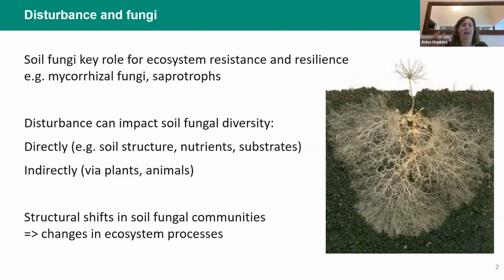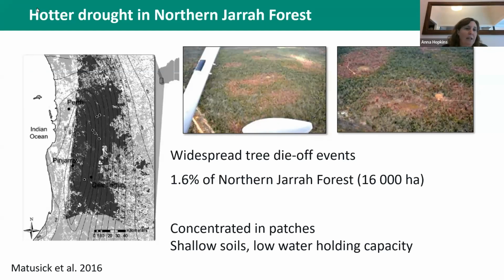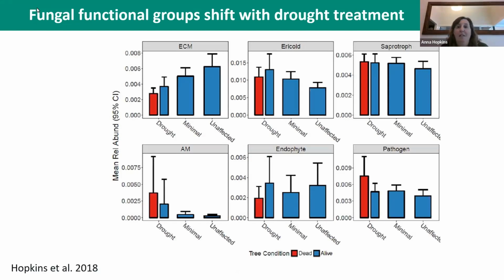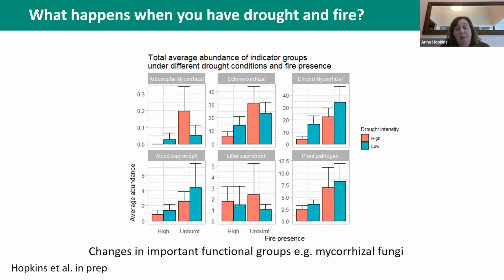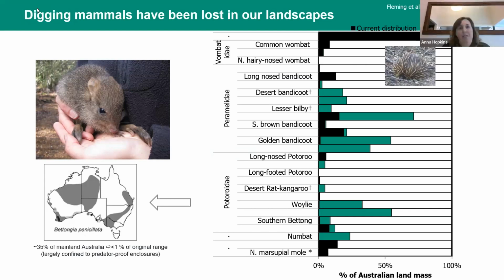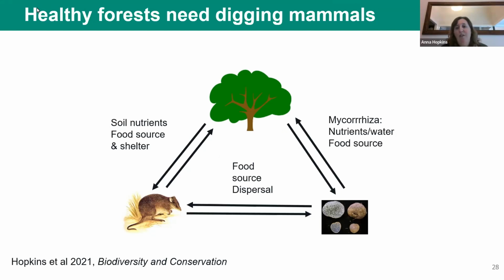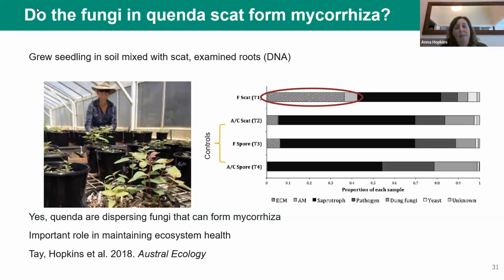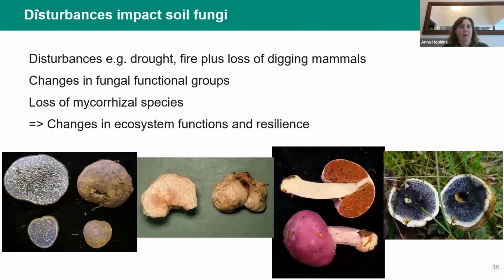AMS May 2023 Virtual Seminar with Dr. Anna Hopkins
The impact of disturbance on soil fungal communities: drought, fire and digging mammals
Dr. Anna Hopkins

Summary: Disruptions to soil fungal communities, such as altered functional groups, can have serious implications for tree regeneration, recruitment, and more broadly for ecosystem persistence and function, particularly in regions projected to experience multiple disturbance events in the future. This presentation examines the impact of two types of disturbances on soil fungal communities. The first case study examines soil fungal community changes in forests affected by global-change-type drought and wildfire in southwestern Australia. The second case study outlines the beneficial impact of digging mammals on soil fungal communities and how the removal of such mammals from ecosystems may impact overall ecosystem function and resilience.

About the speaker: Anna is a Senior Lecturer in conservation biology and environmental science in the School of Science at Edith Cowan University in Perth. Anna is also the postgraduate coursework coordinator in Environmental Science and Bioinformatics. Anna’s love for fungi started as an honours student at the University of Western Australia where she undertook a joint project with CSIRO examining methods for reintroducing mycorrhizal fungi into revegetation plantings in the WA wheatbelt. She then did a PhD at the University of Tasmania in collaboration with the CRC for Forestry and CSIRO. Her research examined the impact of forest management practices on the wood-decay fungi of wet eucalypt forests in southern Tasmania. During this time Anna also worked as a sessional lecturer at the University of Tasmania teaching plant pathology and mycology. Anna then turned her focus to fungal plant pathogens and undertook an industry postdoctoral position at Scion in New Zealand where she investigated the ecology of the invasive forest pathogen Neonectria fuckeliana. As part of this postdoc Anna spent time in Sweden and Denmark investigating the pathogen in its native range. This led to a three-year research fellowship at the Swedish University of Agricultural Science in Uppsala, Sweden where Anna worked on an EU project examining the impact of invasive pests and pathogens under climate change. In 2013, Anna returned to Perth first to Murdoch University and then to a teaching and research position at Edith Cowan University. Her research interests include understanding the impact of disturbances such as drought and urbanisation on soil microbes, fungal-plant-fauna interactions and using eDNA techniques to answer broad ecological and management-based questions. Outside of work, Anna is a mama to two primary school-aged children and enjoys swimming and bushwalking.

Hosted by Associate Professor Jonathan Plett